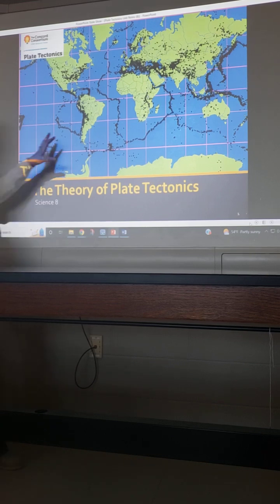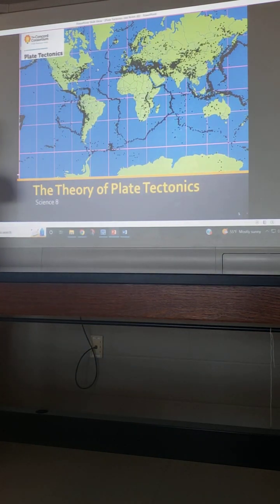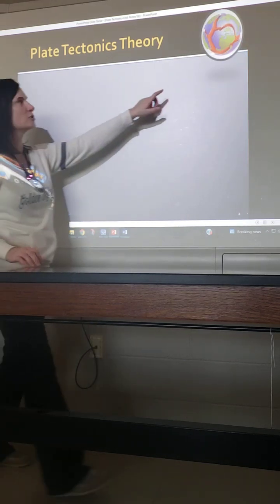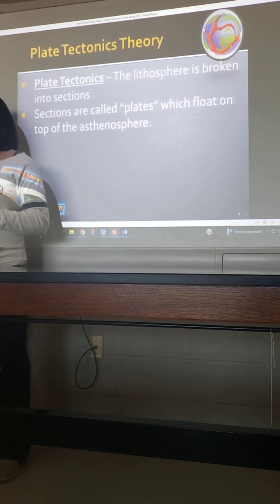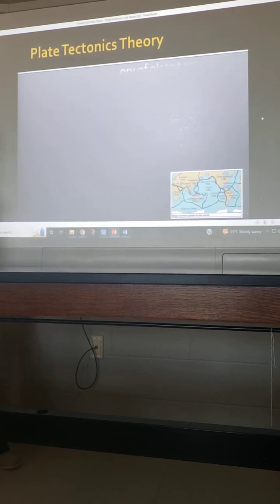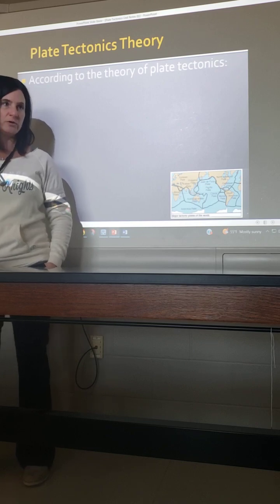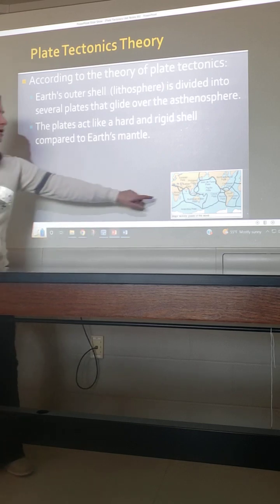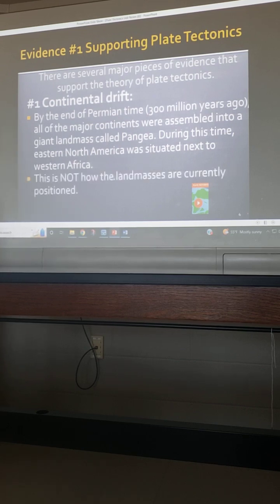#1-4 Plate Tectonics